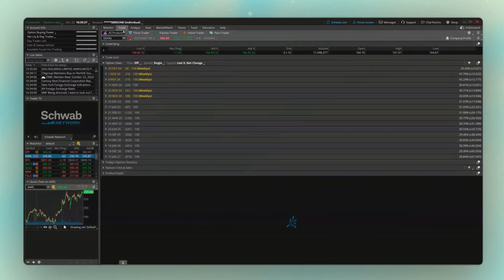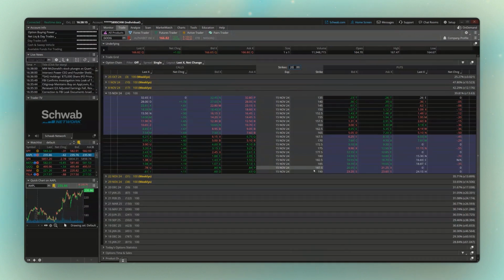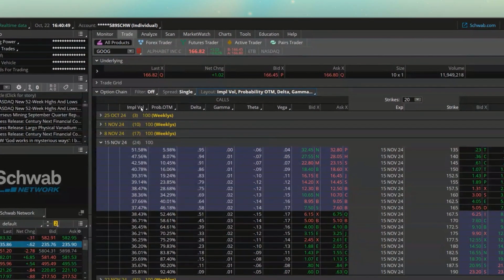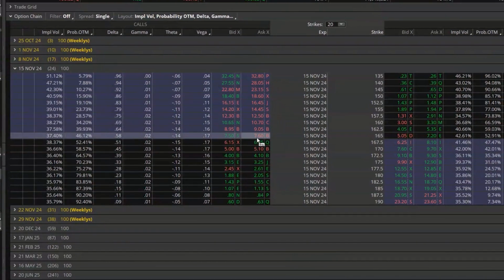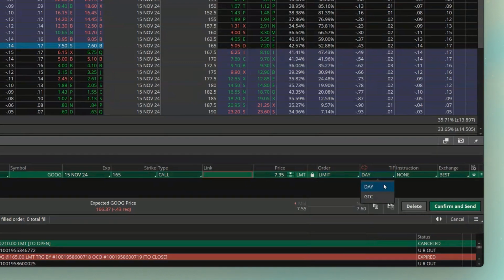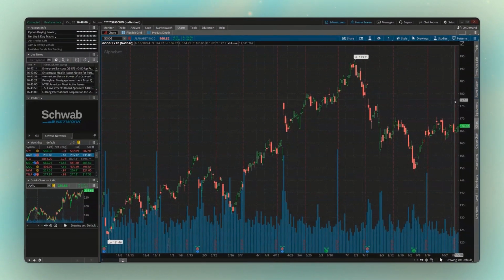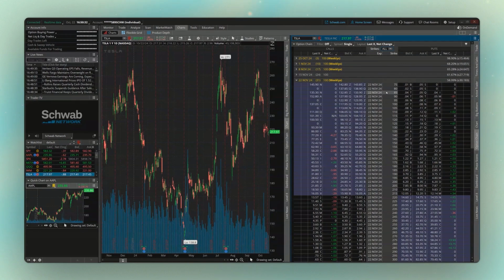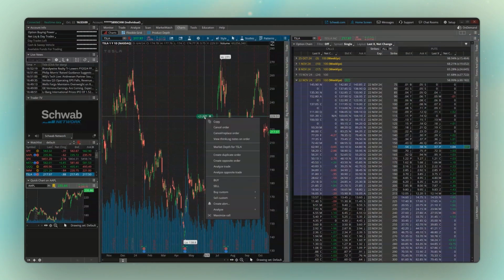Options Trading Basics - ThinkorSwim Tutorial Series (6/15)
In this video we’ll be learning the basics of options trading within thinkorswim. We'll focus on the option chain and how it can be customized along with placing a couple hypothetical trades.